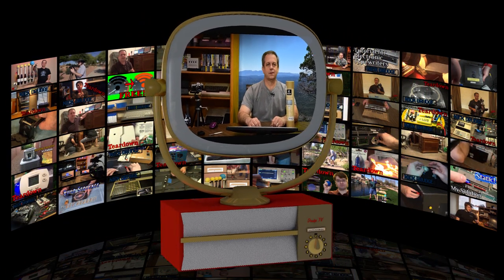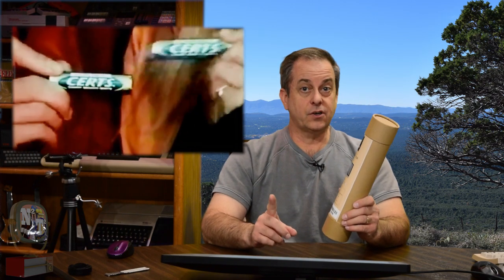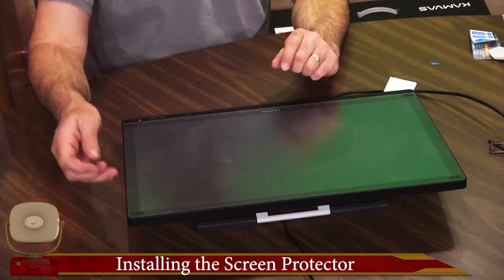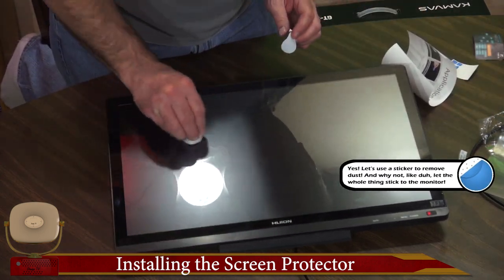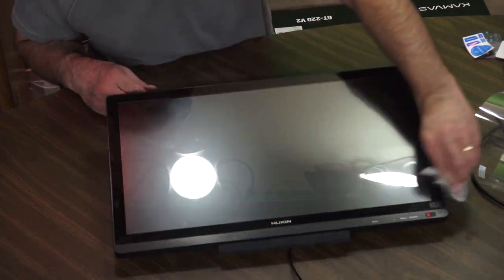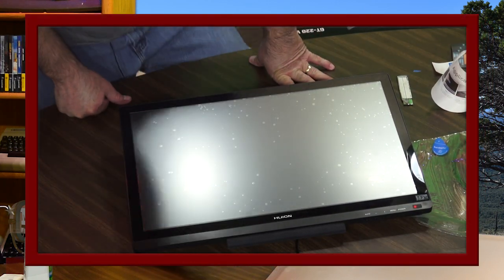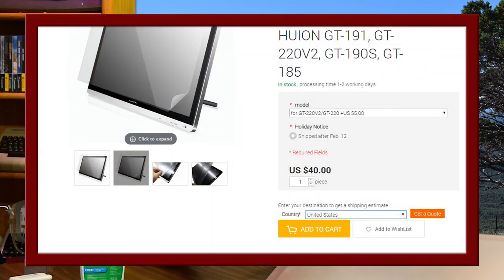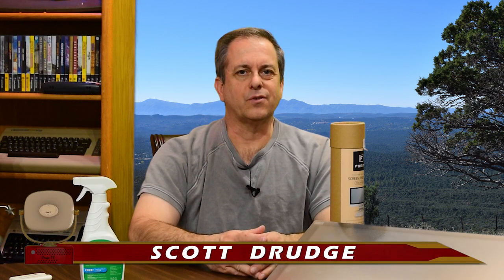Unbox & install, Review Forito screen protector on Huion monitor! Fail? | New Things New Tech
You'd think installing a screen protector is easy. Nope! Check out the issues I had installing the new Forito Screen protector on my Huion GT-220 monitor. the goal was to see how well a cheaper alternative, more clear and slightly thinner screen protector will work on a Huion drawing tablet.  Fail?

00:00 Intro
01:31 Unboxing the Forito Screen Protector
02:30 Installing the Forito Screen Protector to the Huion Monitor
05:38 Recap and Review